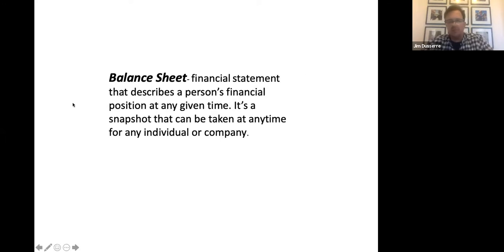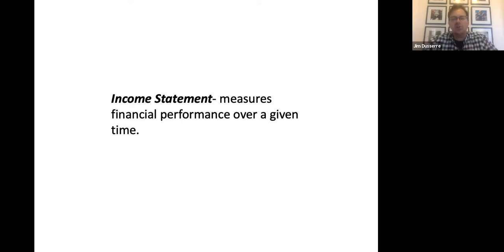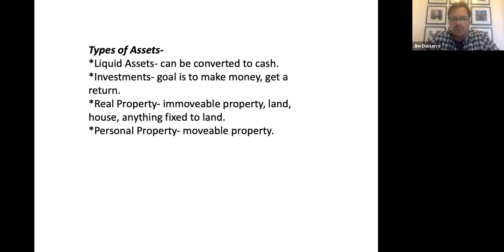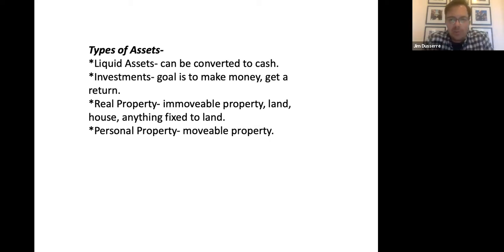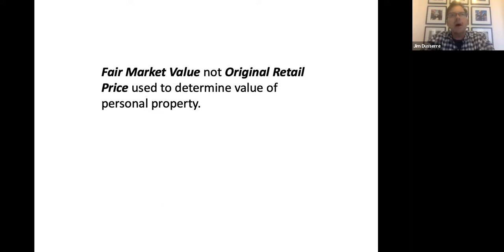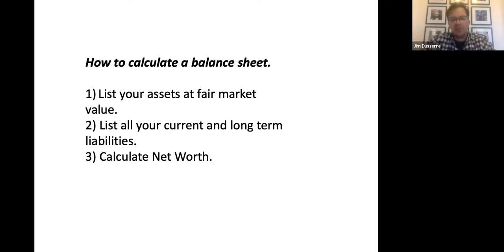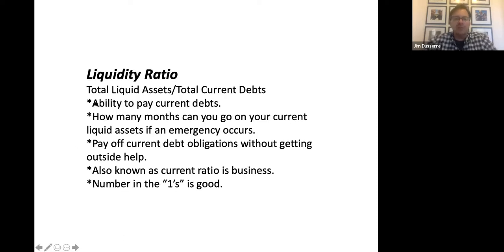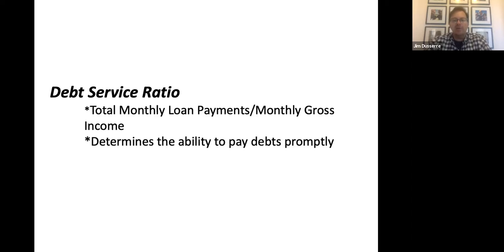BUS 146 Spring 1 Ch 2